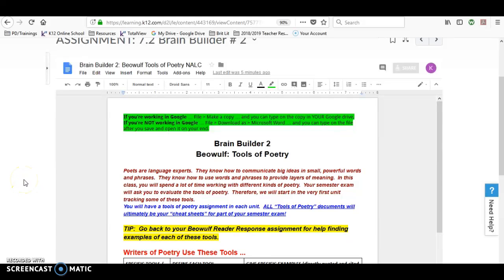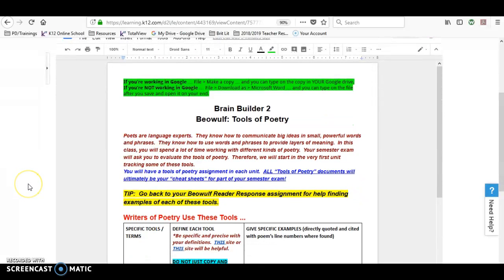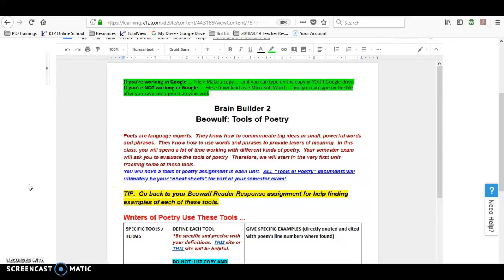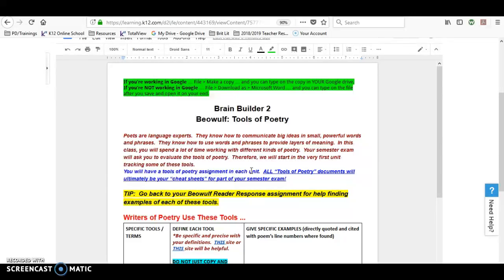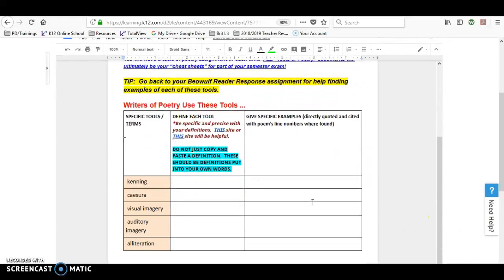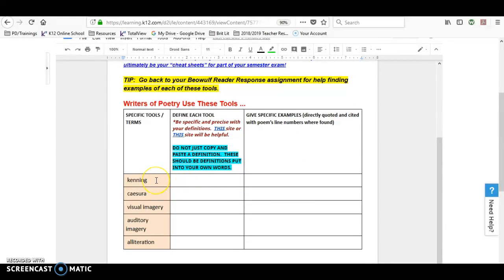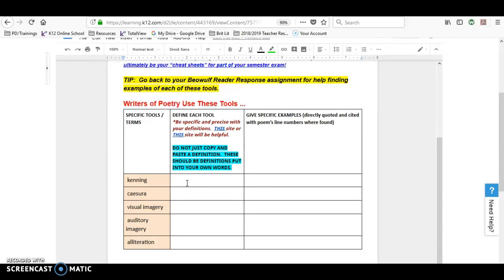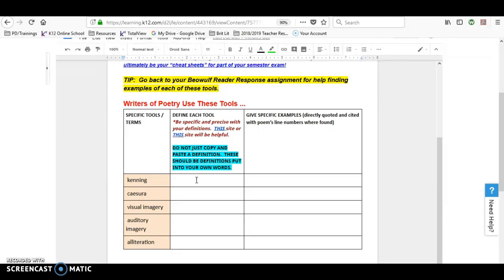Brain Builder # 2 Assignment Explanation